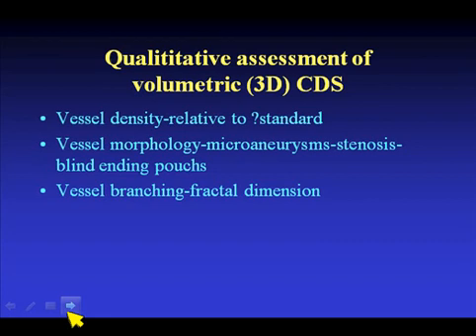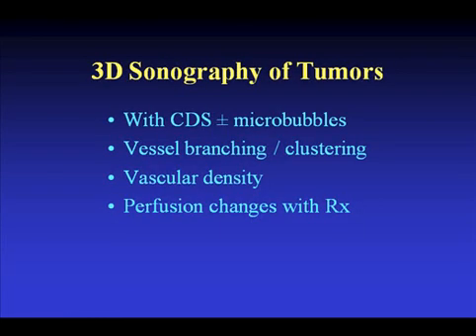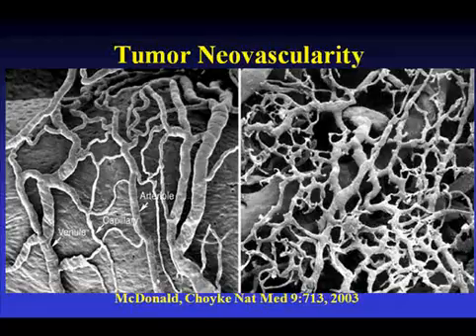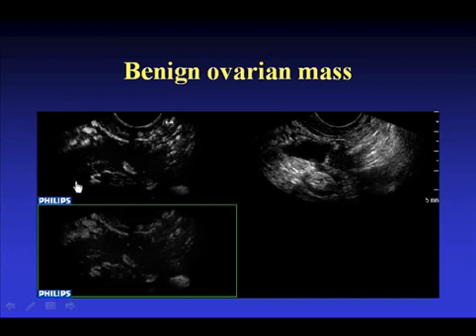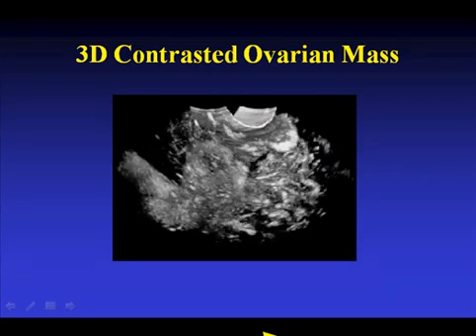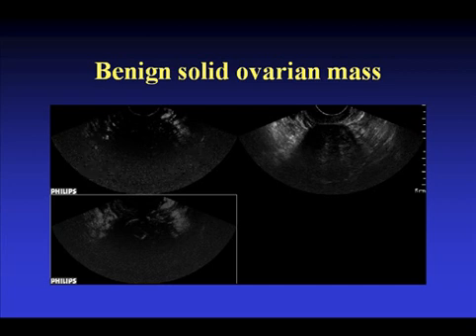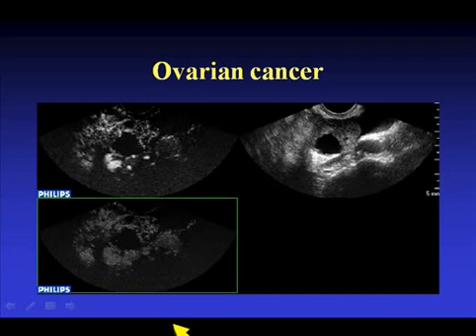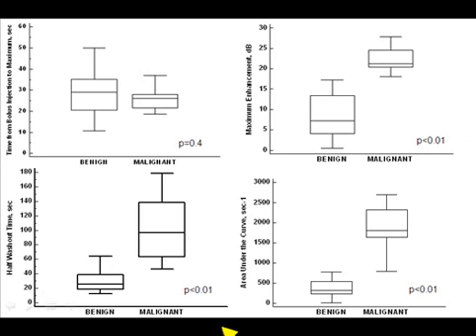pelvic masses 4